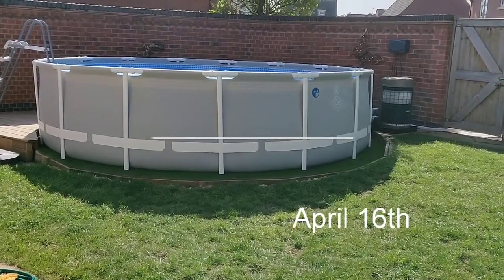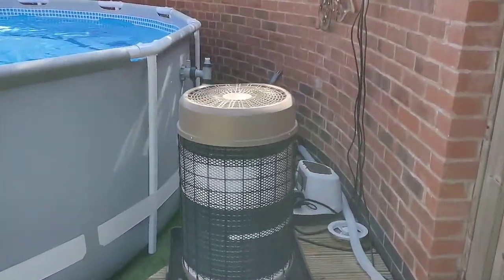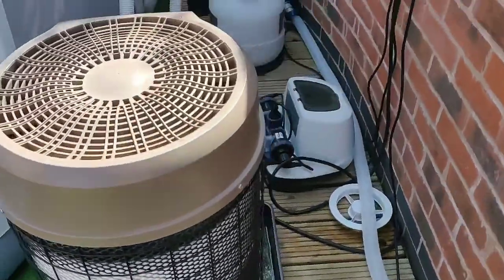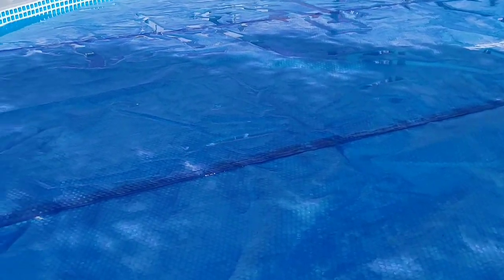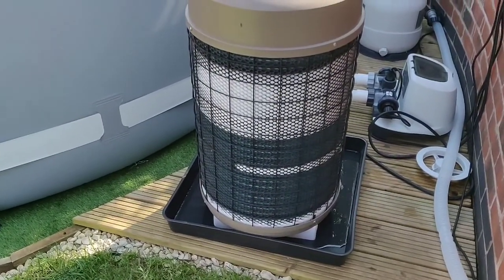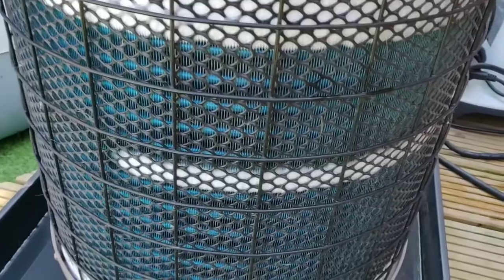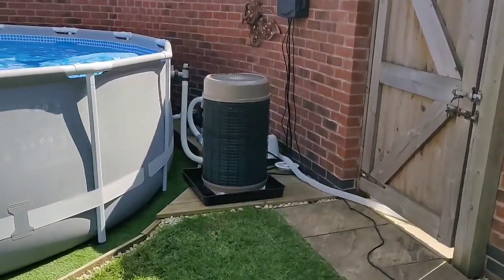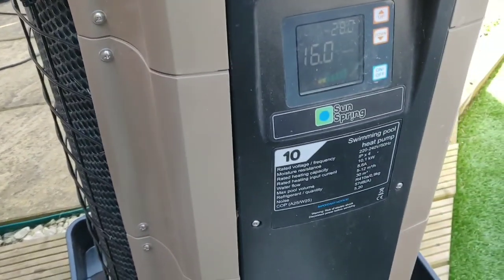Frosted Heat Pump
This short video shows how an air source heat pump can gather frost if the ambient temperature is too low. This is my Sun Spring 10KW plug and play heat pump running on a cool morning in April.